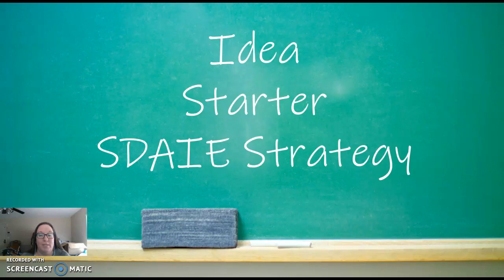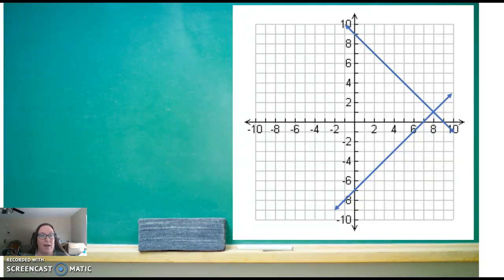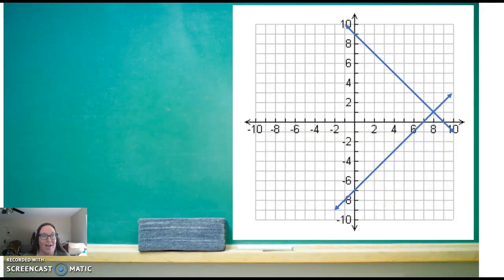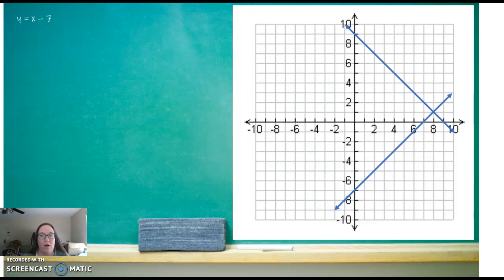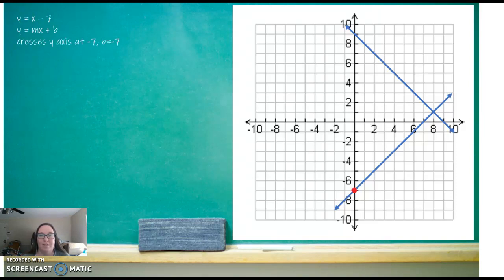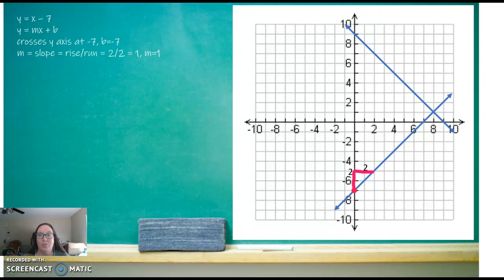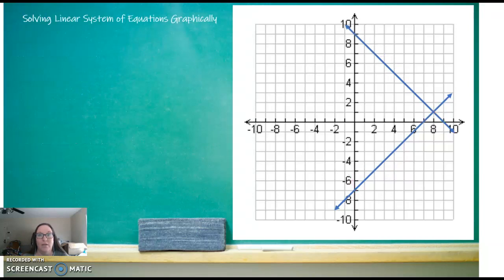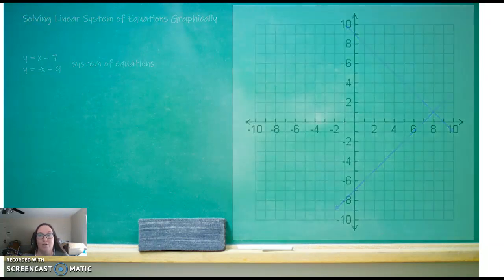Idea Starter - SDAIE Strategy